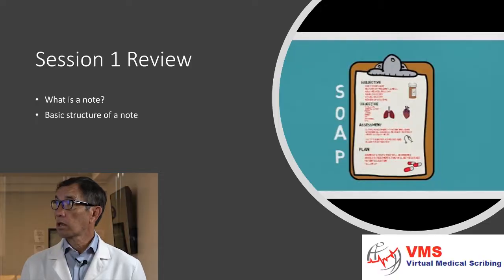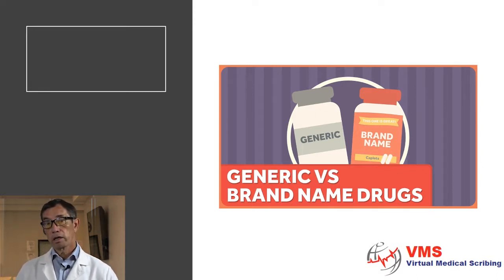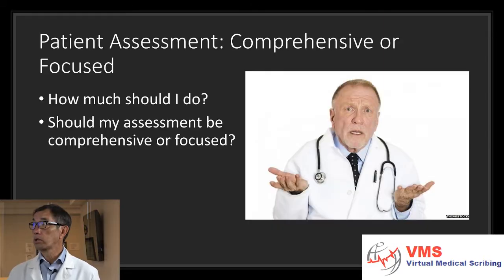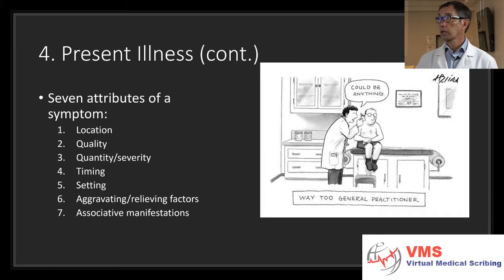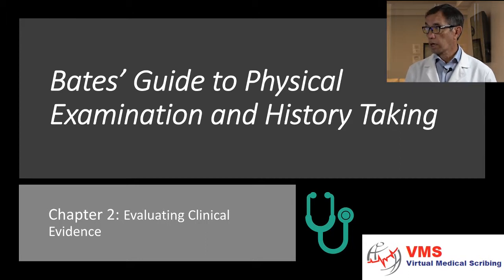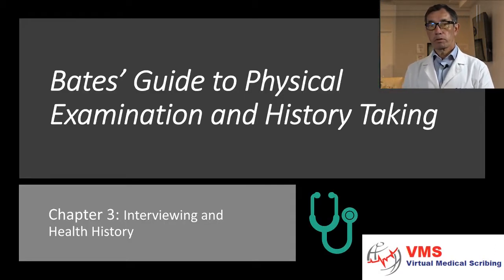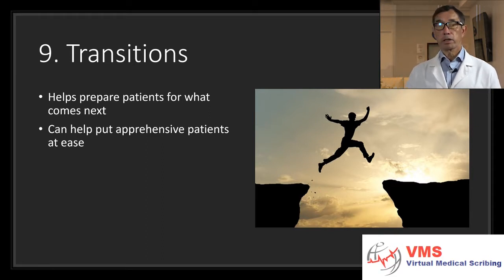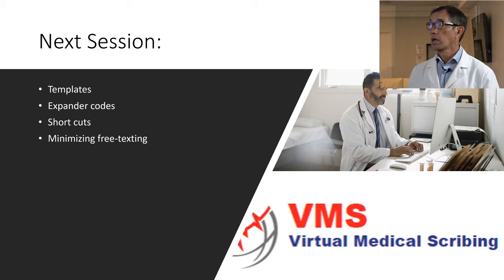How to be a Virtual Medical Scribe Lesson 2